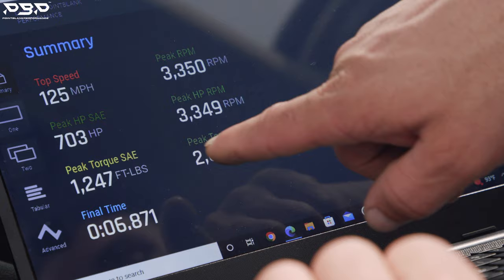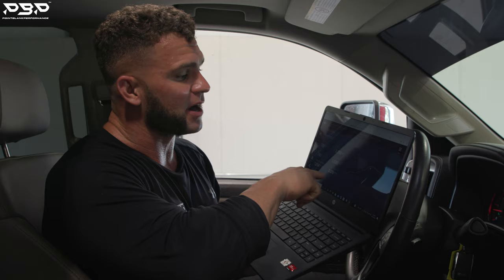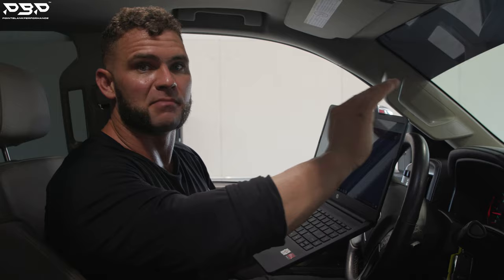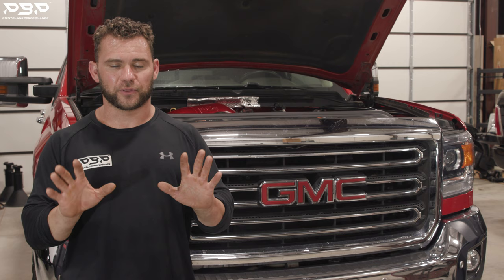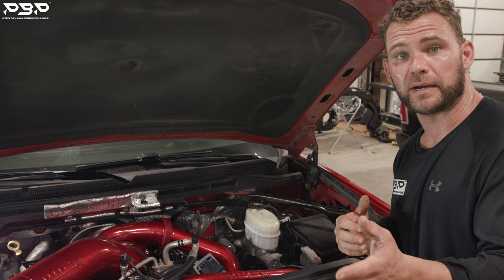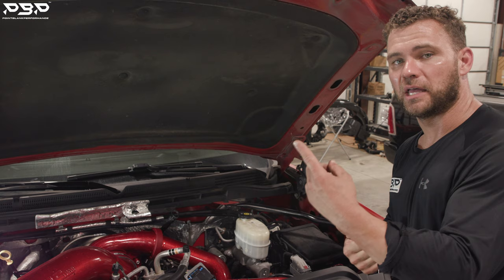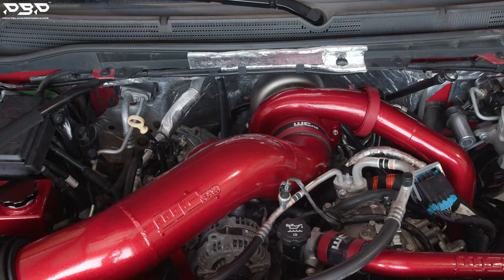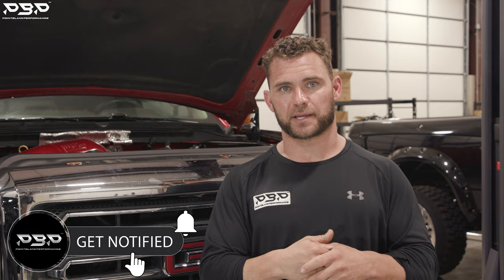800HP LML DURAMAX DYNO!!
Today on the YouTube Channel we build a LML Duramax for a client with 800RWHP goal in site! We cover Turbo sizing , what size CP3 (High Pressure Fuel Pump) did we use and finally how big are the Fuel Injectors? It’s DYNO TIME !